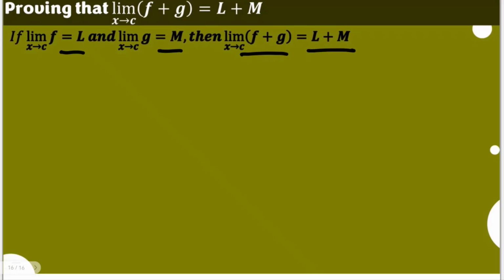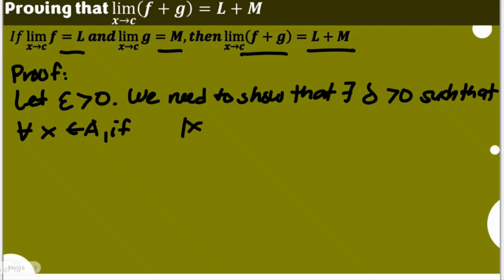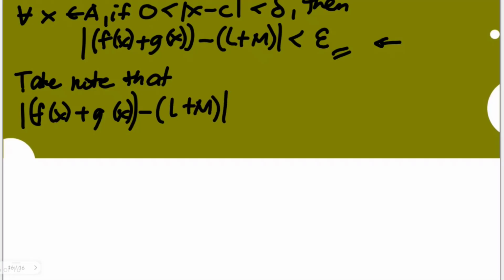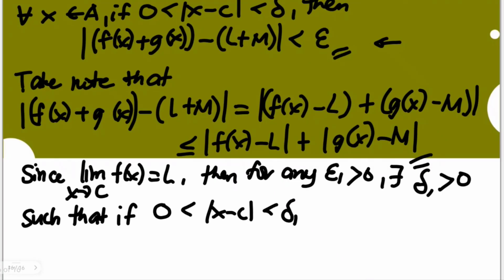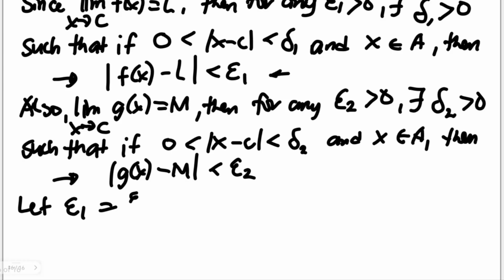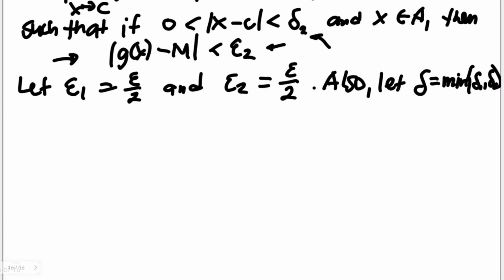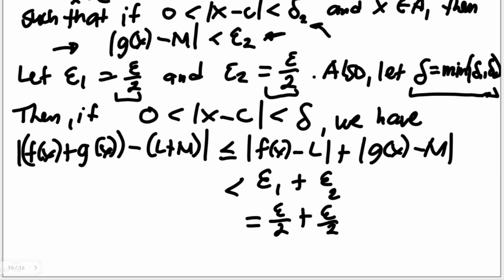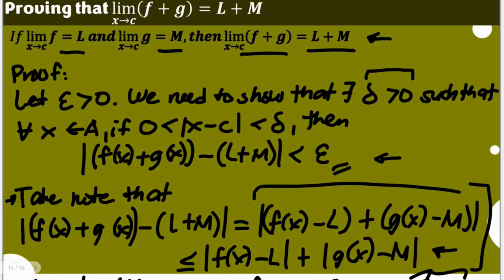Proving that lim┬𝒙→𝒄⁡ (𝒇 + 𝒈) = 𝑳 + 𝑴 || Review on Limits || Real Analysis